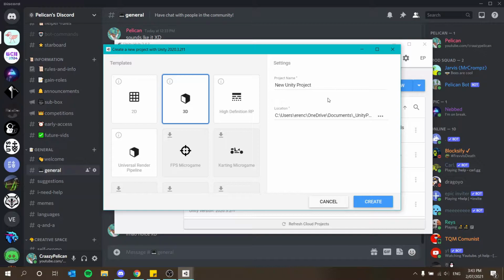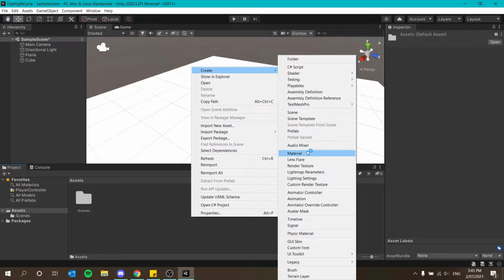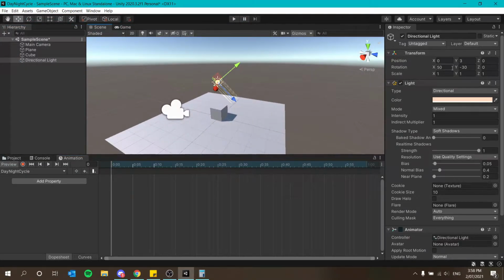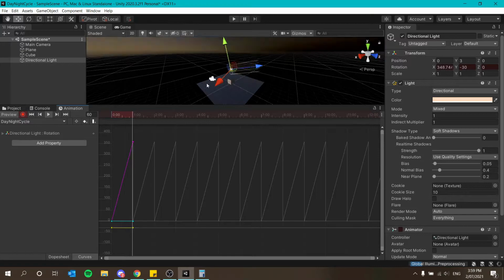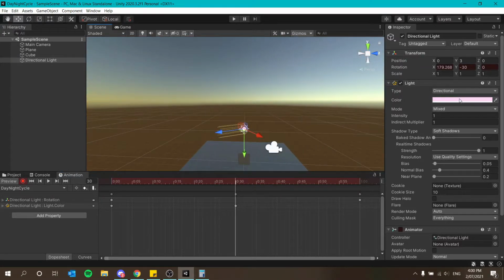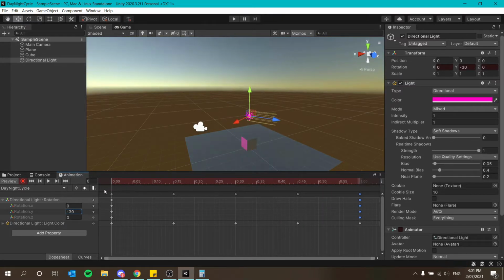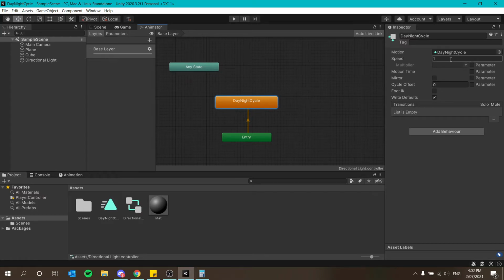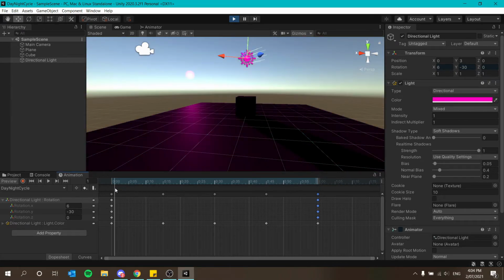How to Create a Day & Night Cycle in Unity NO CODE!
In this tutorial I show you How to Create a Day & Night Cycle in Unity NO CODE!  Creating a Day and Night Cycle in Unity can be daunting and is often harder than it looks, but in This Tutorial, I show you how to Create on in Unity with NO CODE! Perfect for a simple RPG or fantasy RPG, or next atmospheric game. This video is perfect for beginners and covers the basics of Creating  Day & Night Cycle in Unity without writing code!